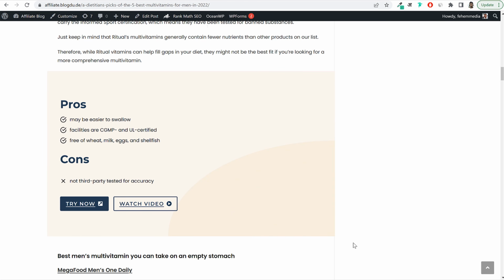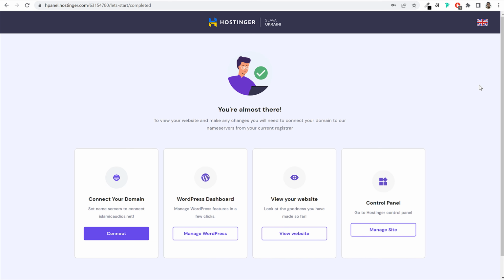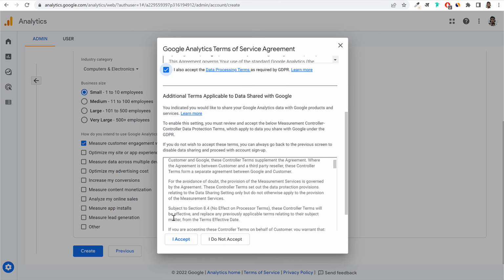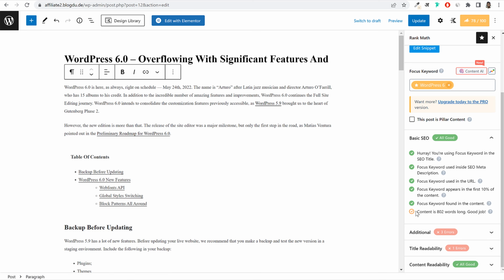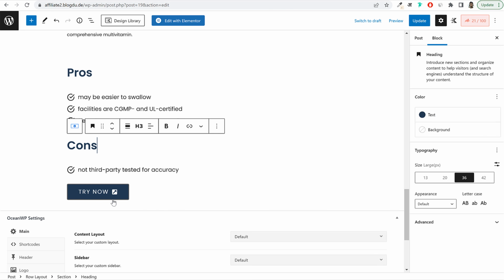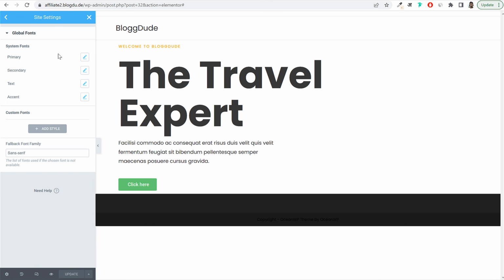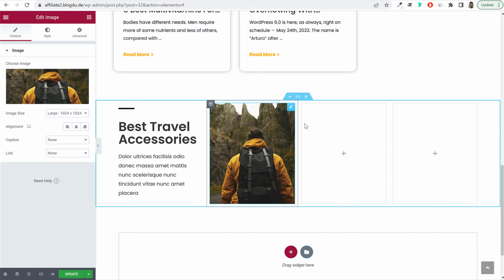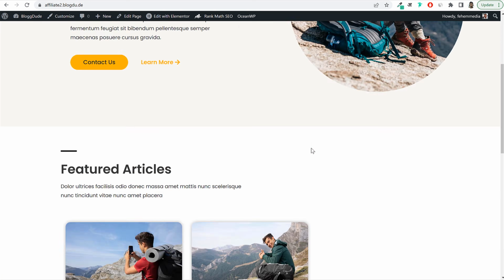How to Start a FREE Money Making Affiliate Marketing BLOG with WordPress 2022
How to Start a FREE Money Making Affiliate Marketing for Beginners BLOG with WordPress 2022, Including SEO, Connecting Google Services like AdSense, Analytics & Search Console. Improve Affiliate Marketing Links Conversion
★ Important Links ★
☑ Watched the video!
☐ Liked?

00:00 Introduction & Demo Website
08:38 Best & Fastest Hosting
18:14 Installing WordPress & SSL
26:33 Basic WordPress Settings
32:11 Installing Theme & Plugins
39:05 Rank Math SEO Setup
42:06 Google Analytics Setup
45:35 Writing First Blog & Doing SEO
51:08 Table of Conetent & Heading Elements
58:30 Image & Media SEO & Code Element
01:02:50 Advance Blog SEO
01:11:30 Pros & Cons & Product Details
01:36:47 Creating Home Page
01:52:45 Copyright FREE Images & Editing
02:10:36 Make Website Mobile Friendly
02:12:21 Blog & Contact Page
02:15:14 Menu, Sidebar & Footer Widgets
02:16:13 Final Website Customization